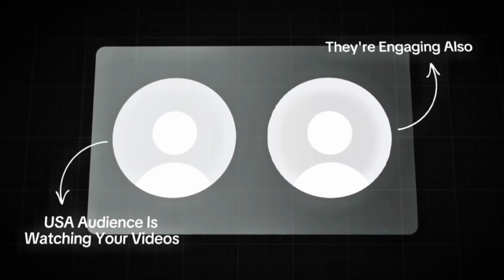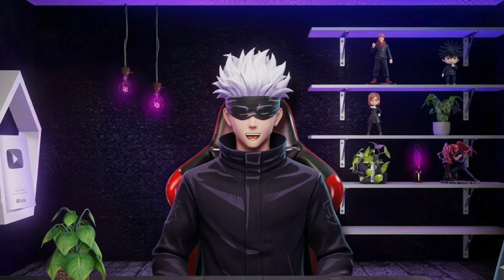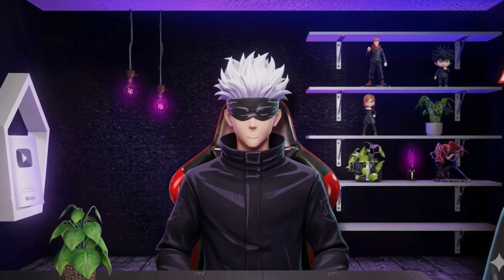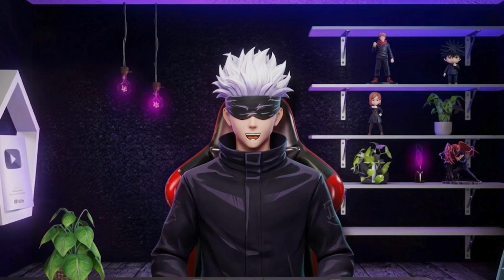(NO VPN!) Get USA Views on YouTube Automation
If you want to make serious money with YouTube Automation, you need a USA and Western audience. In this video, I reveal the exact 4-step strategy to shift your views from South Asia to high-paying countries like the USA, UK, and Canada—all without risking your channel with a VPN.

Many creators make the mistake of using technical shortcuts, but the real secret lies in Cultural Alignment and Proper SEO. I’ll show you how to fix your scripts, choose the right accents, and adjust your YouTube Studio settings to build trust with global viewers.

Inside this video:

❌ Why VPNs are dangerous: Avoid the shadow-ban trap.

🎙️ The "Accent" Factor: How to make your voiceovers sound native.

🖼️ Western vs. Local SEO: Why your thumbnails might be scaring off USA viewers.

⚙️ Studio Secrets: The specific settings you MUST change to "United States."

📈 Algorithm Testing: How YouTube moves your video from local regions to global ones.